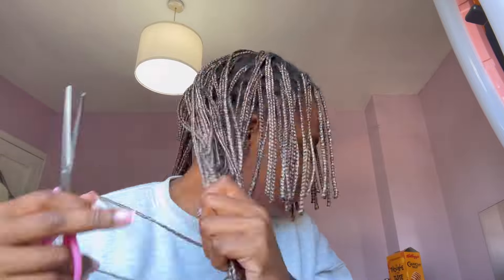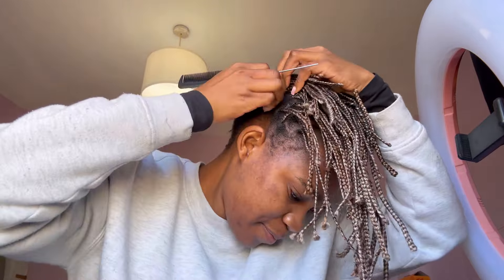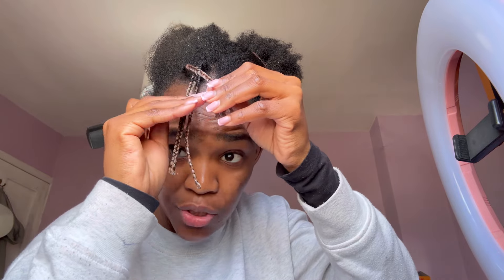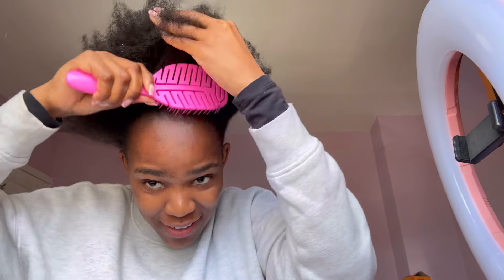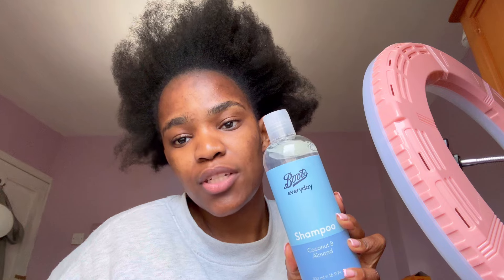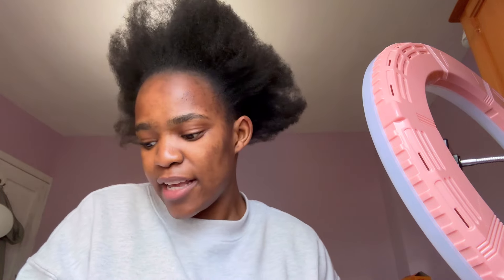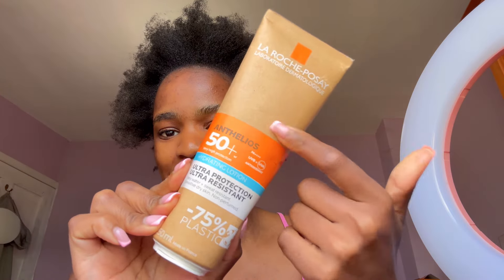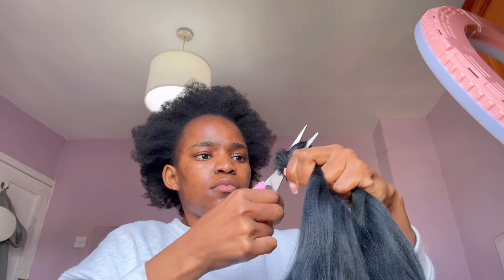4C hair diary | hair wash day | 4C hair products | braiding my 4C hair and everything hair related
Hi everyone 🤍

Welcome to my 4C hair diary 📔

In this video i took down my knotless braids, washed and detangled my hair then put them into a protective hairstyle again.

Please leave any video suggestions or requests in the comment section